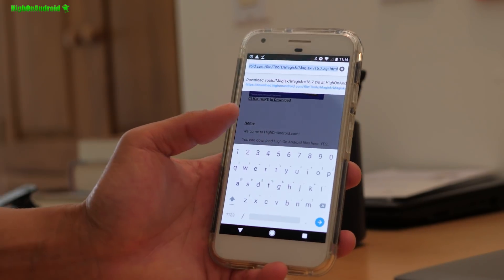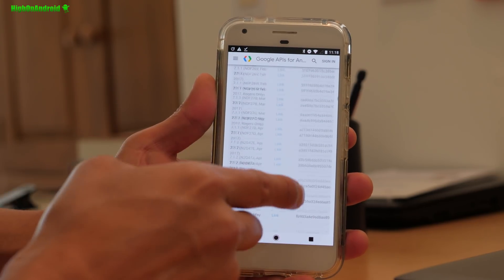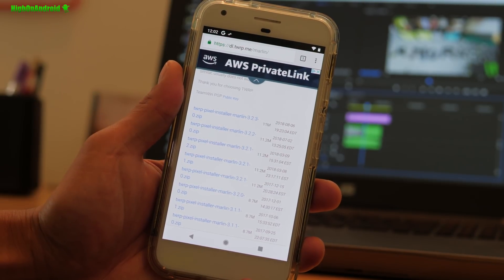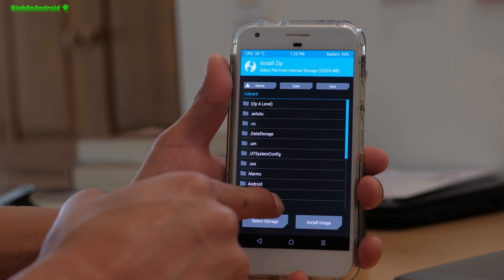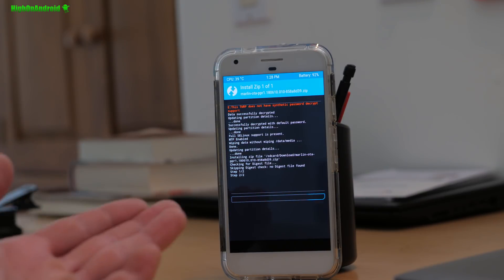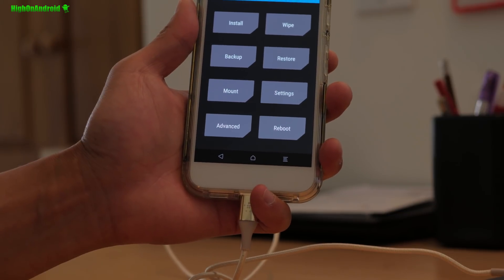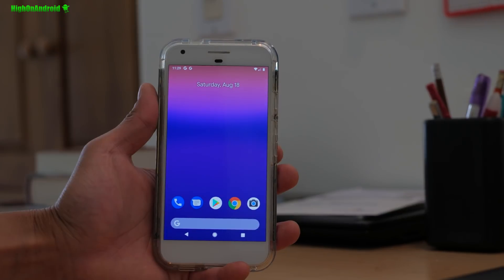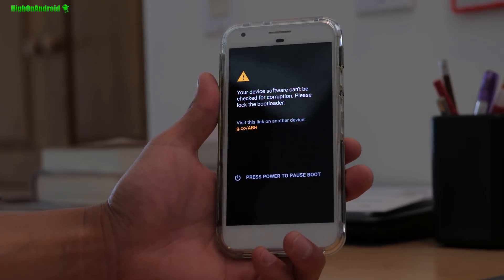How to OTA Update Rooted Pixel Phones Without Computer!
In this tutorial, I am going to show you how to apply OTA(Over-The-Air) update on rooted Pixel Phones(such as Pixel, Pixel XL, Pixel 2, Pixel 2 XL, Pixel 3, and Pixel 3 XL) without a computer by using Google's very own OTA files, which you can actually flash with TWRP recovery.  You can also keep root and TWRP after doing the OTA by simply flashing Magisk again and TWRP again.  And you can do this ALL without a computer, which makes it simple and you can do it from anywhere in the world.  Yes, you can use this method to update to latest Android 9.0 Pie and also keep root. IMPORTANT: PLEASE READ the WRITTEN TUTORIAL HERE which also has all of the links mentioned in video BEFORE FOLLOWING THIS TUTORIAL just in case you are watching this in the FUTURE and there are minor changes:
TWRP.me Using this tutorial WILL NOT ERASE YOUR DATA if you are currently on stock firmware.  However, if you are coming from a custom ROM, you will have to do a factory reset in TWRP(which will erase all your apps/settings but won't erase your personal files in internal storage).   This tutorial works on: Pixel, Pixel XL
Pixel 2, Pixel 2XL
Pixel 3, Pixel 3XL